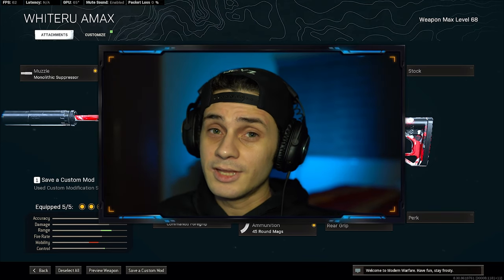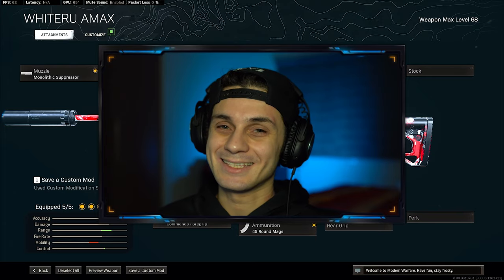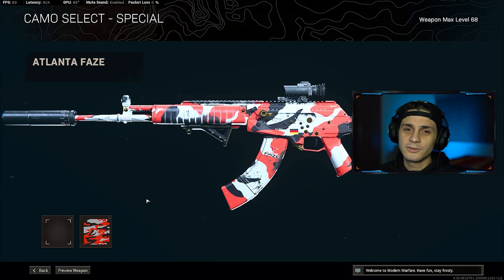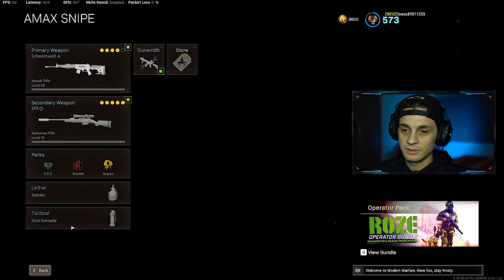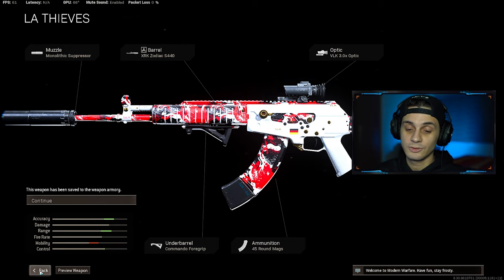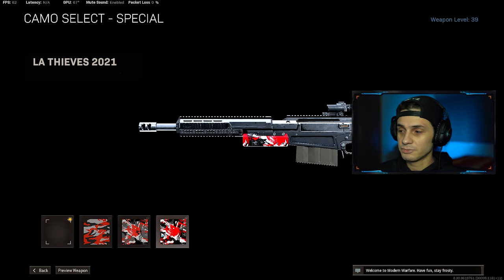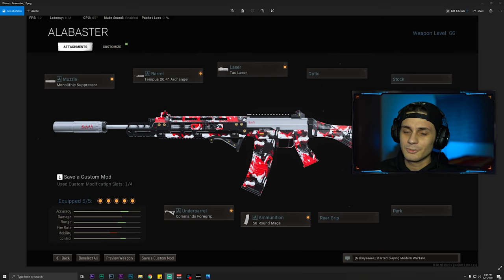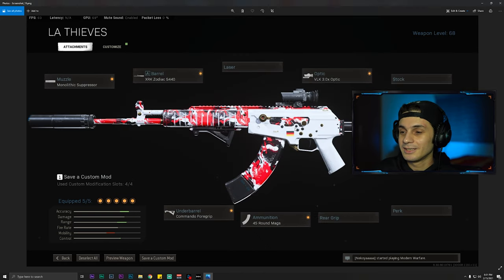HOW TO ADD CDL SKINS TO YOUR MODERN WARFARE GUNS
In this video I'm gonna teach you how to add your favorite CDL Skins to your Modern Warfare Guns
NOTE: You need to OWN any of the CDL Team Skins and Modern Warfare for this to work.